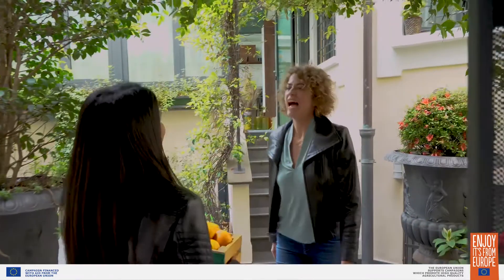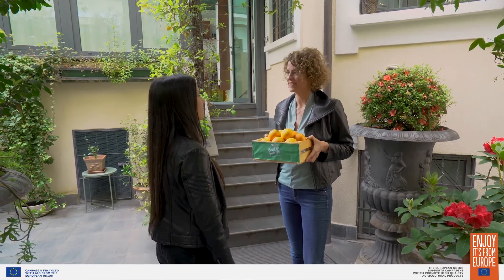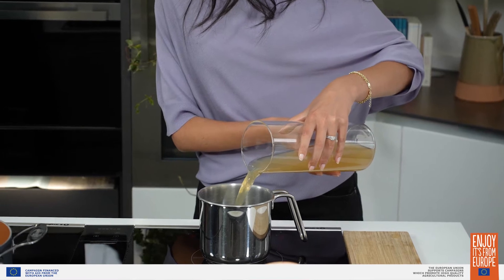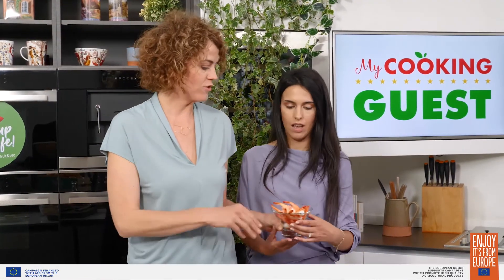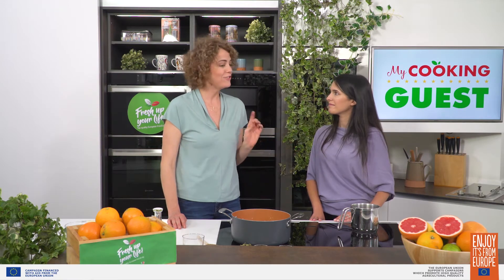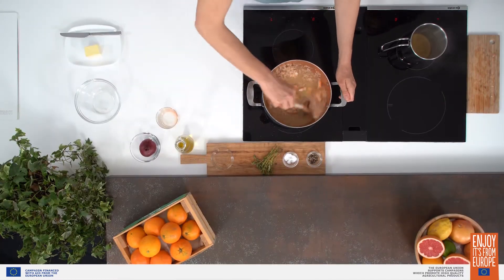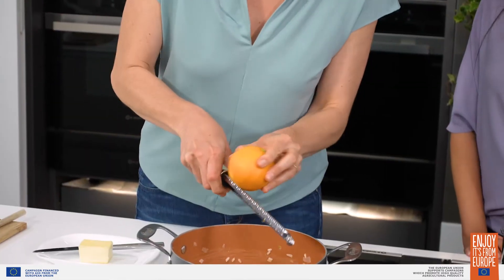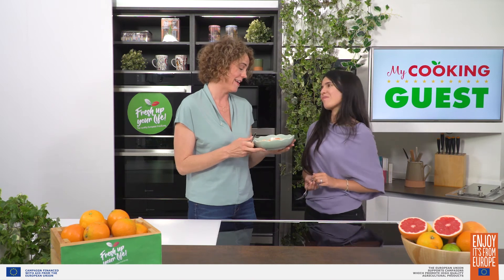Fresh Up Your Life | Laurel Evans with Sonia Candy (@soniacandyinsta) | Orange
Videorecipe with LaurelEvans for FreshUpYourLife a new project funded by the European Union and CSO Italy to promote the culture of fresh fruit and vegetables in the United States of America and the United Arab Emirates, with a focus on the ones that are produced in Italy.